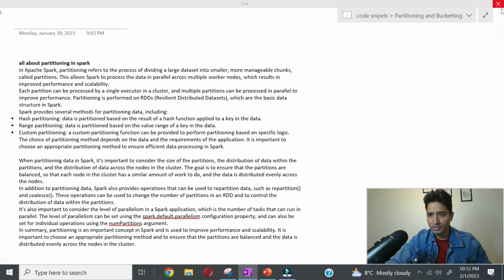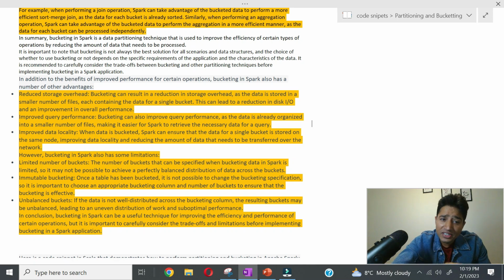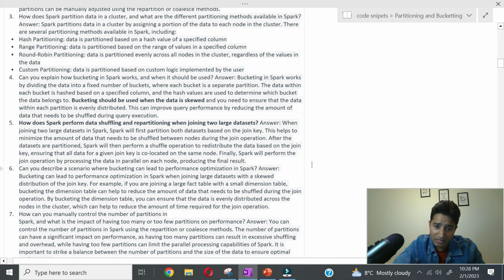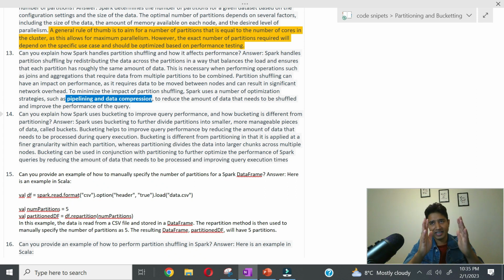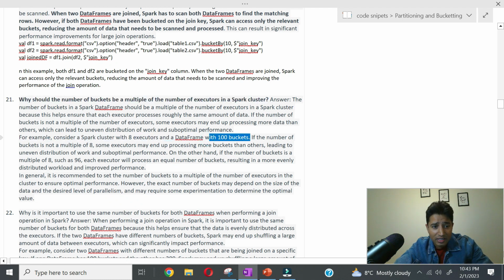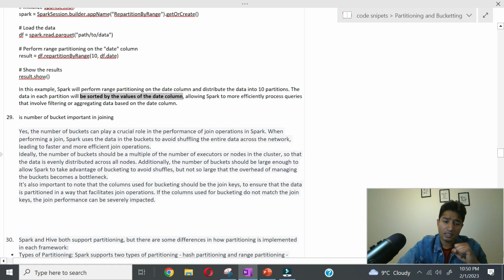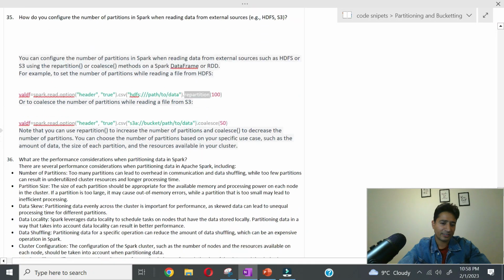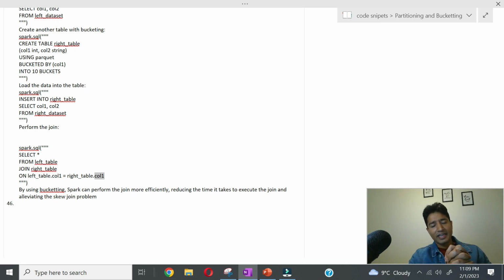Master Spark Partitioning and Bucketing: Top Interview Questions Answered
In this video, we will discuss the most frequently asked interview questions on Spark partitioning and bucketing. Spark is a popular big data processing framework, and a deep understanding of partitioning and bucketing is crucial for optimizing the performance of Spark jobs.

We will cover topics such as the difference between partitioning and bucketing, the types of partitioning available in Spark, how to choose the right partitioning strategy for your data, and the benefits of bucketing.

Whether you are a Spark developer, data engineer, or just starting to learn about big data processing, this video is for you. With clear explanations and examples, you will leave with a solid understanding of Spark partitioning and bucketing. So sit back, relax, and get ready to master Spark!